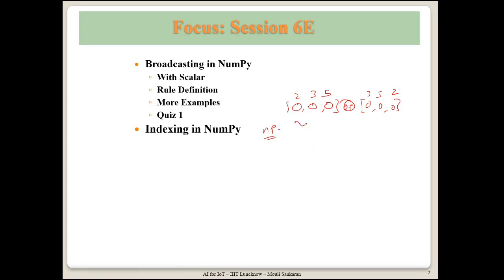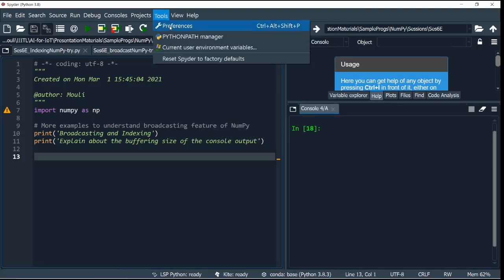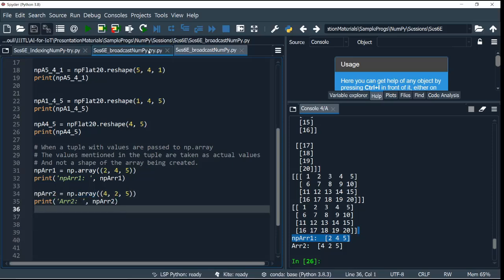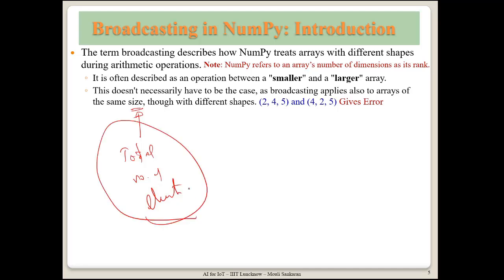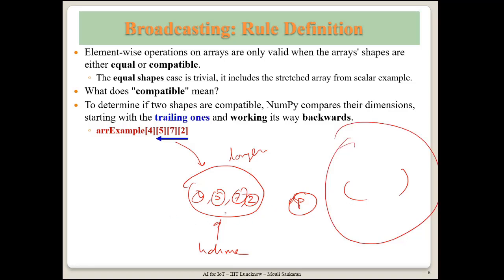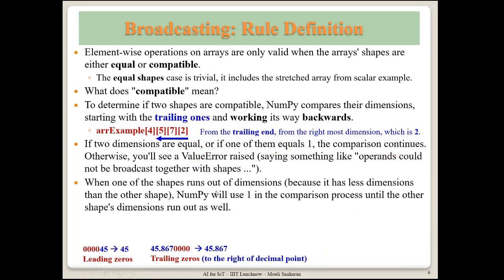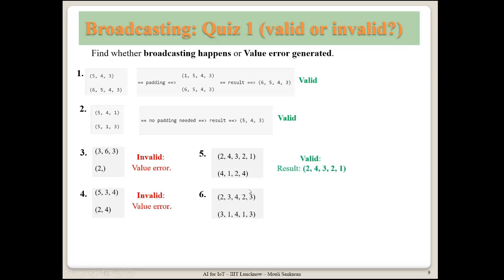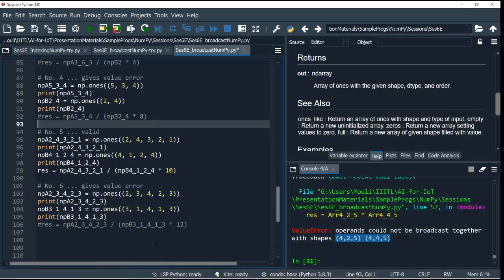Ses3D: Exploring NumPy - 4: Part1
Broadcasting in NumPy
With Scalar
Rule Definition
More Examples
Quiz 1